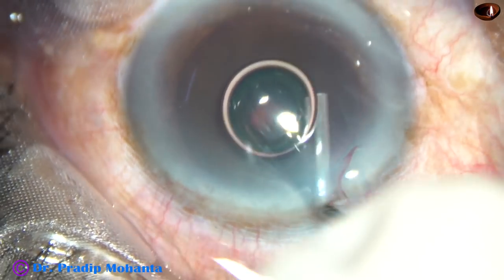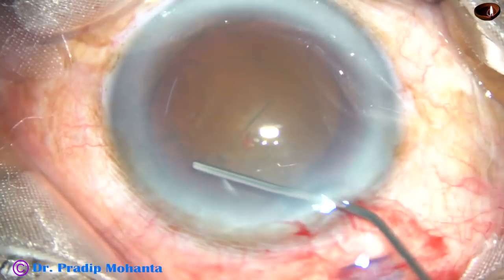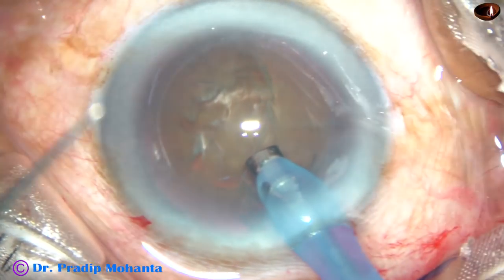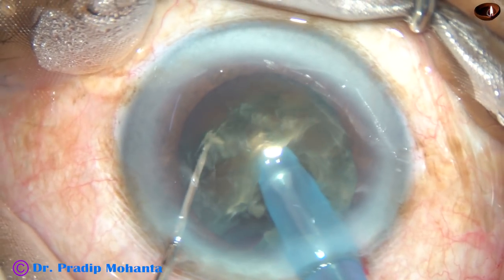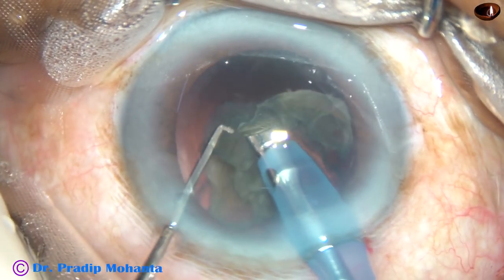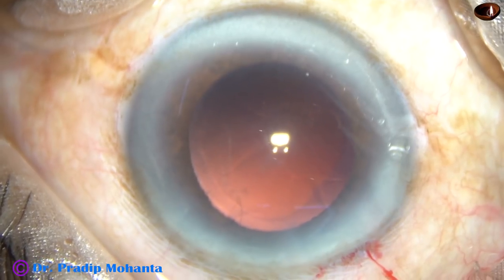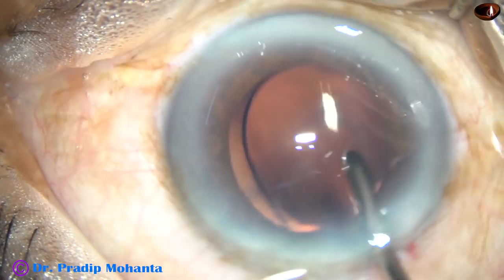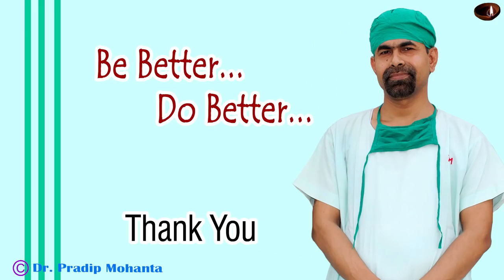"Don't wish it were easier, wish you were better" - Face & conquer challenges..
Hard cataracts can be managed in several ways. This technique is not for the beginners. It is for surgeons who have experience of about 1000 surgeries.